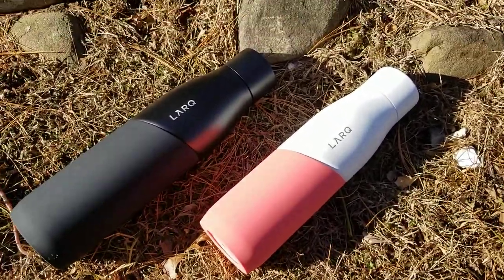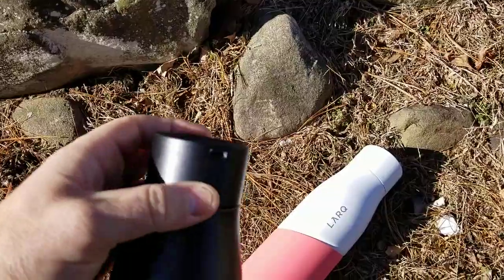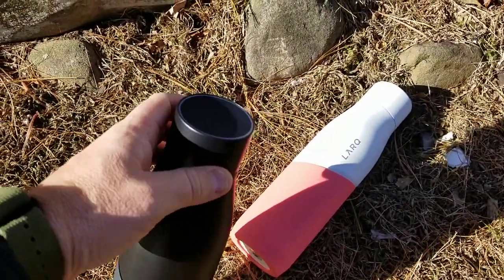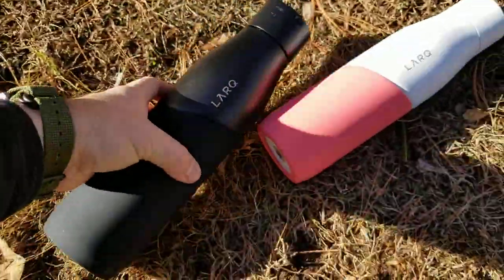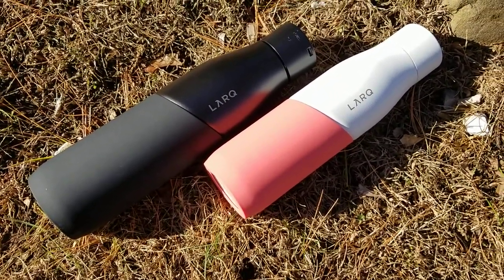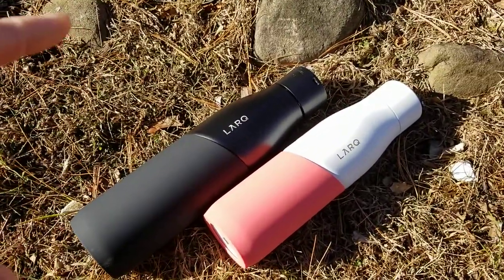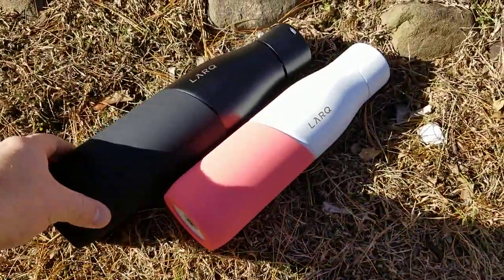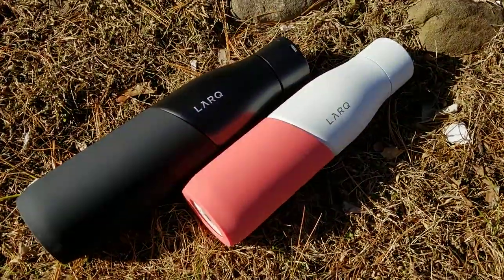LARQ Bottle Movement Review